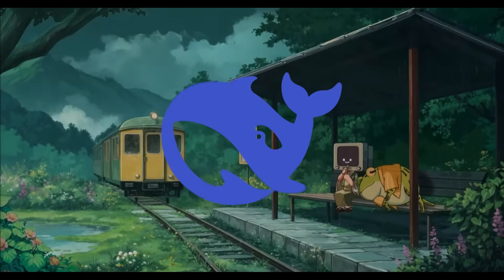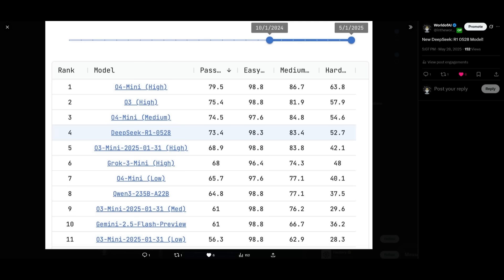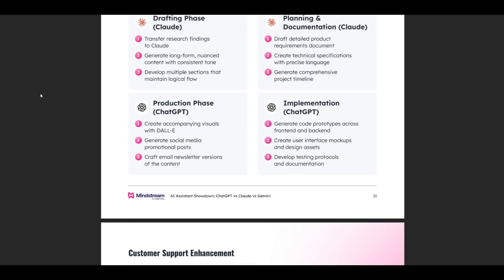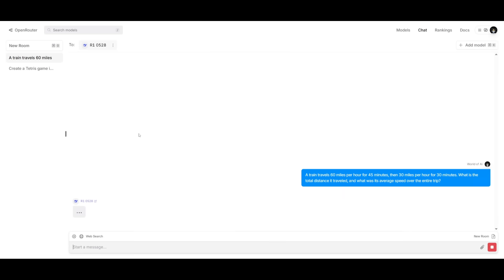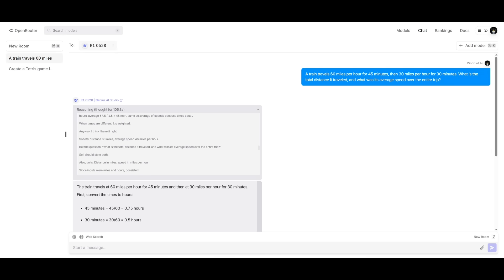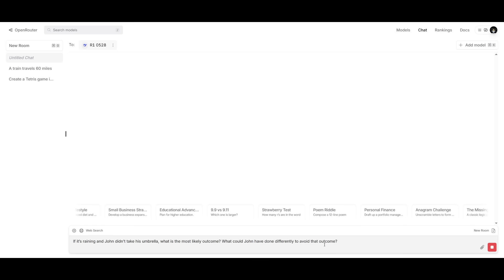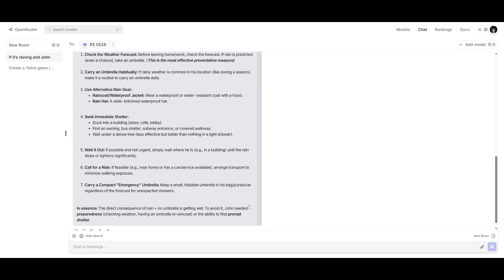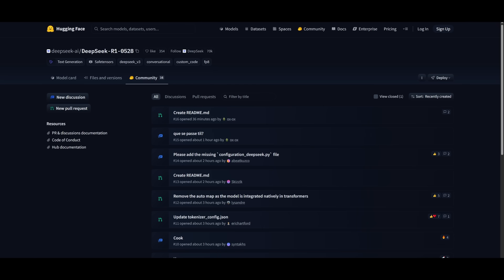Deepseek-R1-0528: BEST Opensource Reasoning Model! Powerful, Fast, & Cheap! Fully Tested + Free API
🚀 Grab the free HubSpot guide to find out which AI assistant—ChatGPT, Claude, or Gemini—is right for you. Link at the top of the description!

DeepSeek is back — and this time, it’s serious. Meet DeepSeek-R1-0528, the latest upgrade to their powerful reasoning model. With a jaw-dropping 671B total parameters (37B active at a time), 163,840 token context, and a sparse Mixture-of-Experts architecture, this model brings OpenAI-level performance in an open-source package — and yes, it’s blazing fast, budget-friendly, and freely available for developers and researchers.

NEW Qwen Web Dev: FULLY FREE AI Coder! Develop a Full-stack App Without Writing ANY Code!

In this video, we:
✅ Showcase DeepSeek R1 0528's reasoning abilities
✅ Explain how its Mixture of Experts setup works
✅ Run real reasoning + creative prompts
✅ Compare it to top models like GPT-4, Claude, and Mistral
✅ Highlight its $1.95/M input and $5/M output pricing
✅ Share how to use the free API and why this model is a game-changer

Oh — and it might just be the most uncensored, modular, and customizable open-source model to date, thanks to recent patching methods that reduce refusals without retraining.

🔥 FEATURES
671B parameter model (37B active per pass)
163K context length 🧠
Free and open-source under MIT license
Loquacious, detailed, and powerful reasoning generation
Modular experts allow censorship tuning
Compatible with vLLM + Mixture of Controllable Experts
Great for creative, logical, and multilingual tasks
Free test API available via DeepSeek platform

📌 Try it yourself: [Link to DeepSeek API or HuggingFace demo, if available]